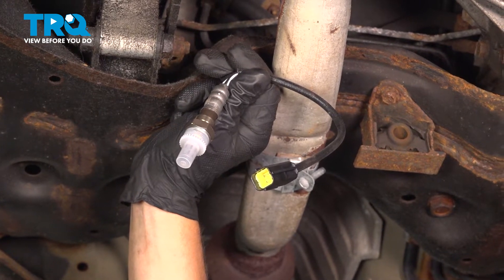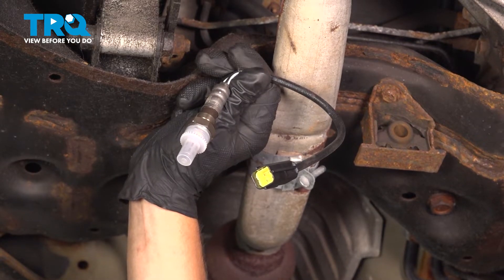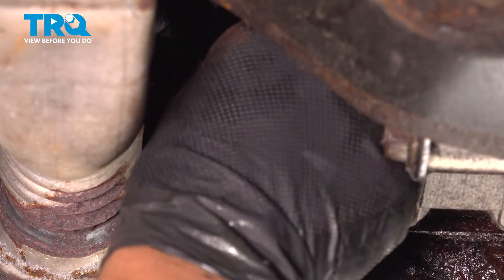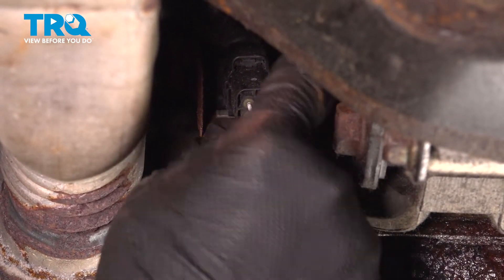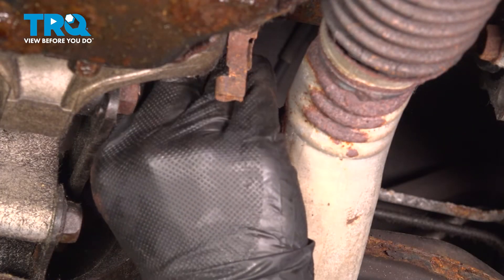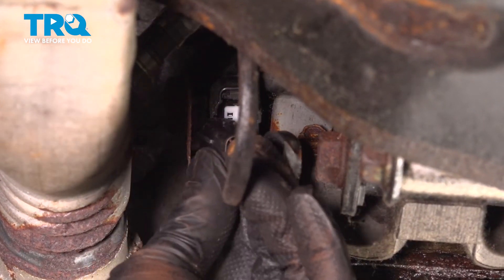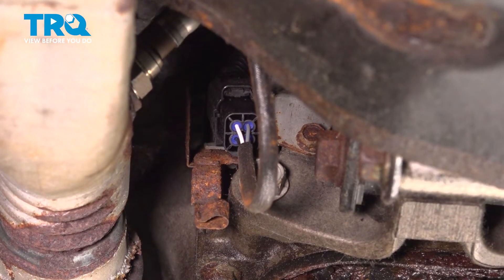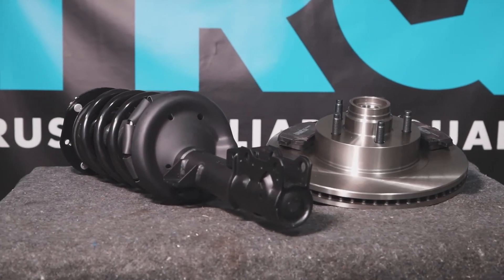How to Replace Downstream O2 Sensor 2007-2012 Nissan Altima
This video shows you how to install new TRQ oxygen sensors on your 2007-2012 Nissan Altima. The Oxygen (O2) sensors help monitor the emissions system in your vehicle. They measure the amount of oxygen passing through the exhaust, which informs the computer about proper fuel/air mixture, and the condition of the catalytic converter. Over time, the sensors may fail due to contamination, or reaching the end of their service life. TRQ offers new O2 sensors made to manufacturer’s specifications.

2007 Nissan Altima
2008 Nissan Altima
2009 Nissan Altima
2010 Nissan Altima
2011 Nissan Altima
2012 Nissan Altima

Tools you will need:
• Safety Glasses
• Floor Jack
• Jack Stands
• Wheel Chocks